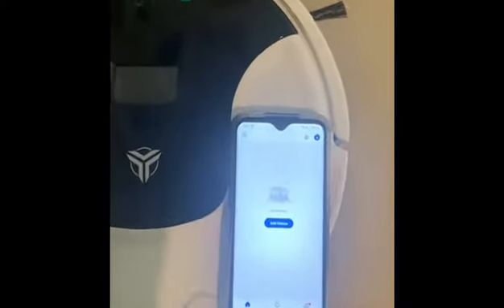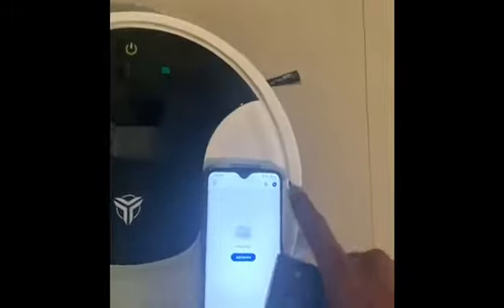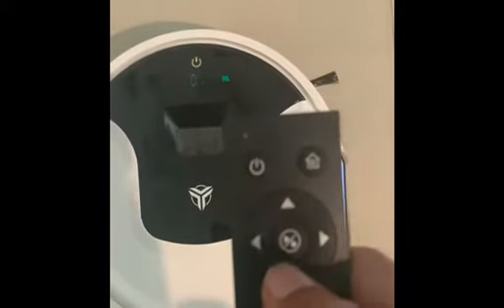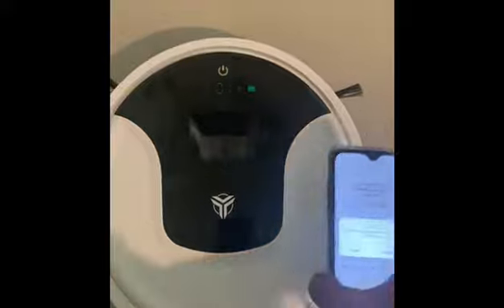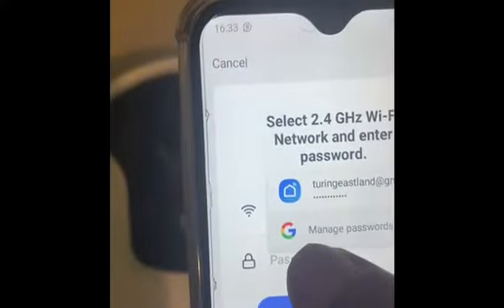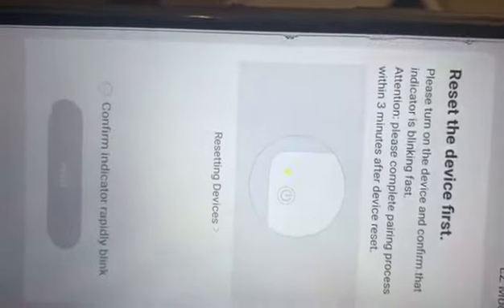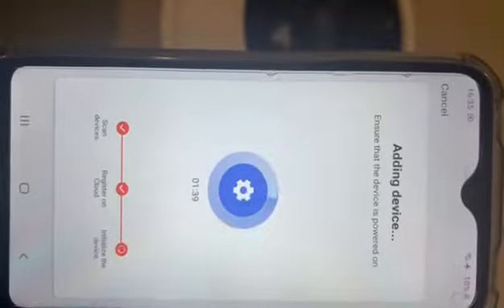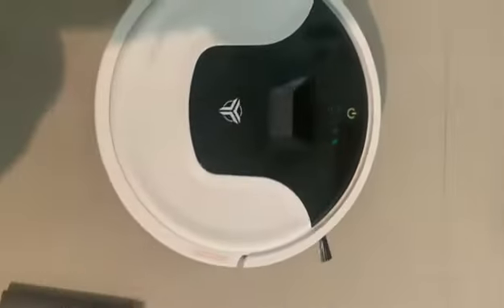HOW TO INSTALL ROBOTIC VOCUUM CLEANER IN SMART LIFE APP